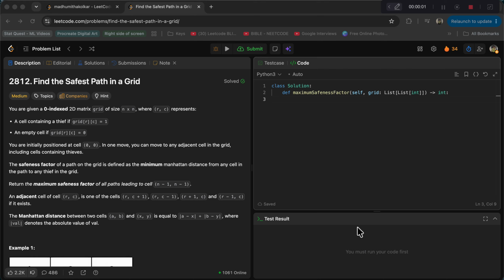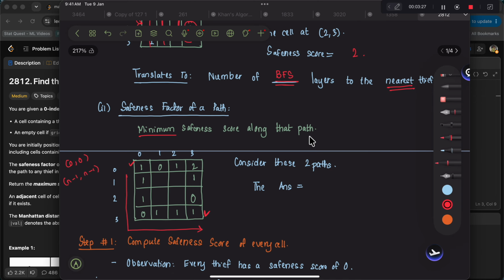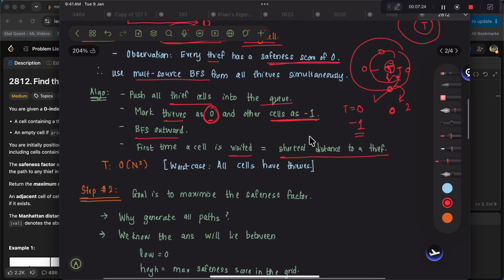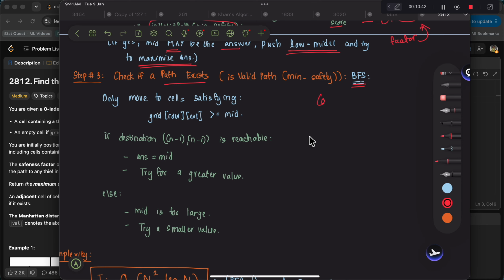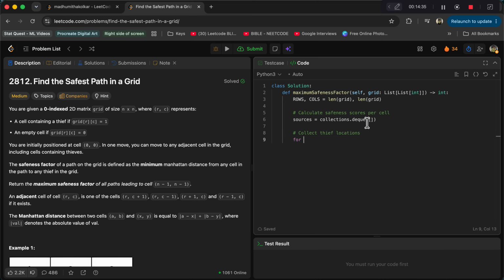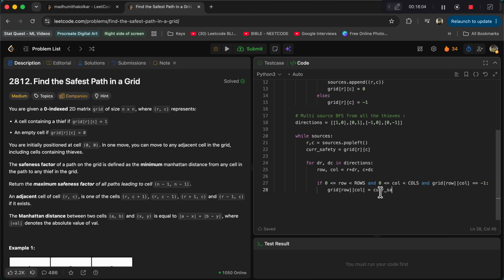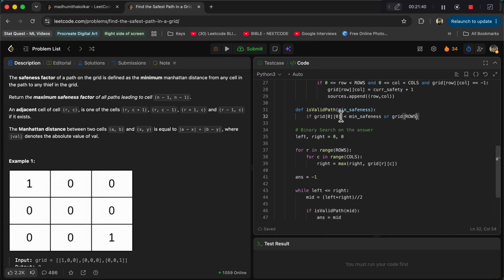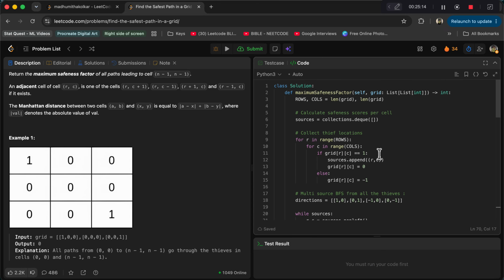LeetCode Daily: 2812. Find the Safest Path in a Grid | Multi-Source BFS + Binary Search Explained.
🚀 In this video, we solve **LeetCode 2812 – Find the Safest Path in a Grid**, a hard problem that beautifully combines **Multi-Source BFS** with **Binary Search on the Answer**.

The solution comes from breaking the problem into two parts. First, we compute the safeness of every cell using Multi-Source BFS. Then, we binary search the maximum safeness factor and check whether a valid path exists.

💡 What you'll learn:

* Why Multi-Source BFS is the right starting point
* Computing the distance of every cell from the nearest thief
* The intuition behind Binary Search on the answer
* How to validate a candidate safeness factor
* Grid traversal with BFS

🧠 Key Insight:

Instead of searching for the safest path directly, we first preprocess the grid to know how safe every cell is. Then we binary search the maximum safeness factor and verify whether a path exists using only cells that satisfy that threshold.

We also discuss:

* Multi-Source BFS intuition
* Binary Search on the answer
* BFS validation of each candidate

This problem is an excellent example of combining multiple algorithms to solve a challenging interview question. It helps build intuition for:

* Multi-Source BFS
* Grid Traversal
* Path Validation
* Advanced Graph and Matrix Problems